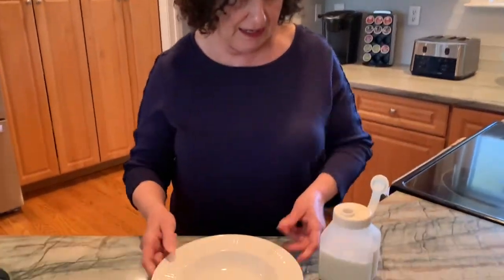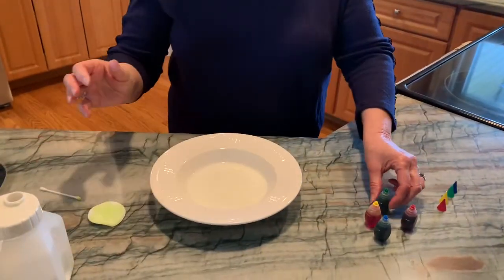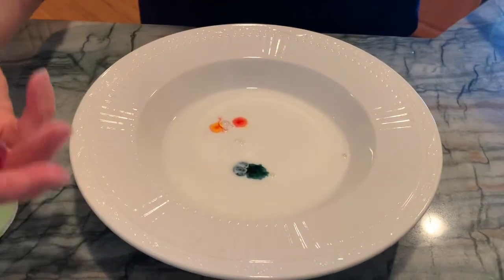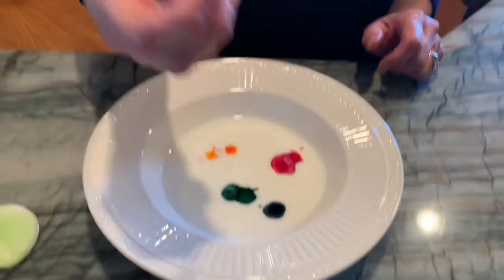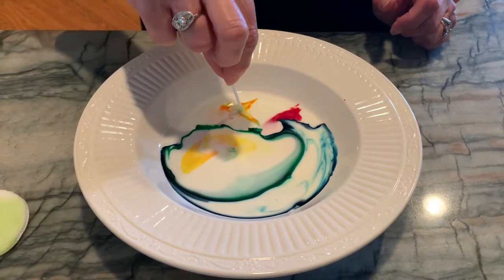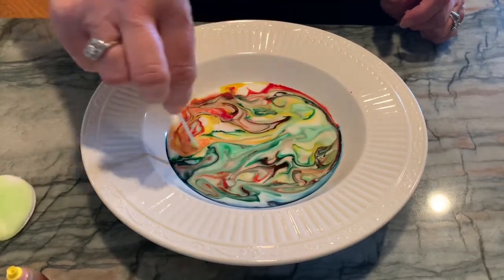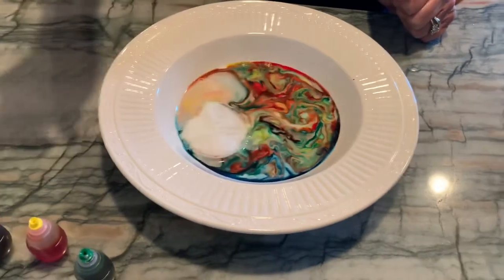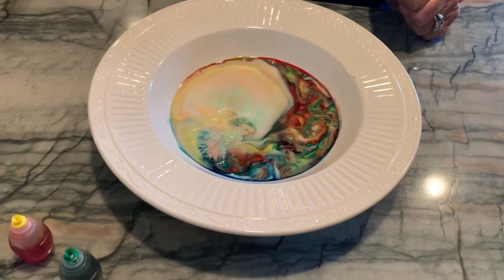Sensory Crafts: Kaleidoscope of Colors